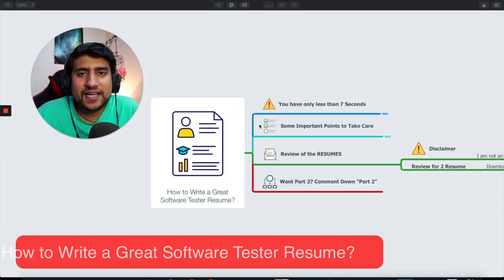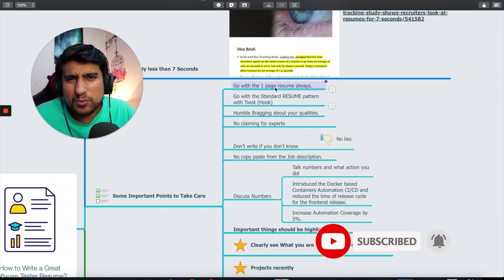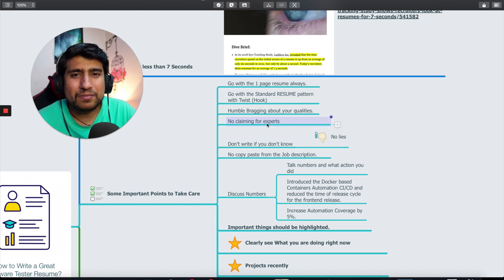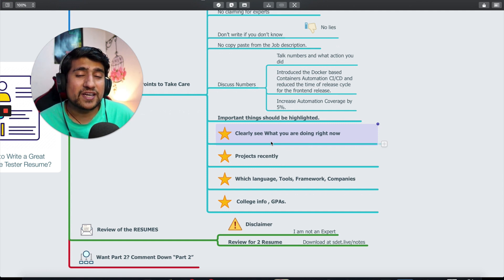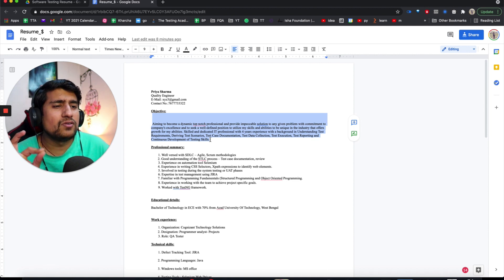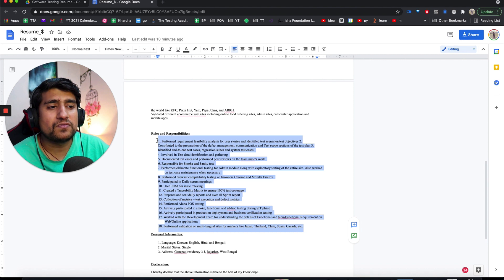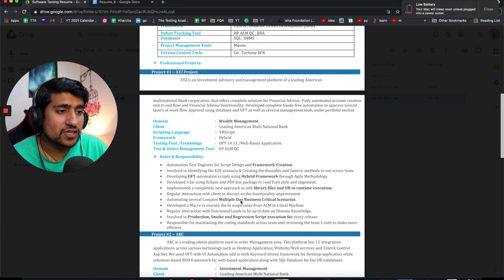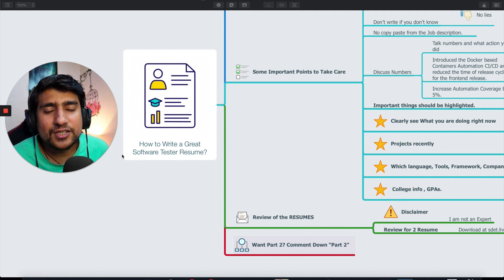How to Write a GREAT Software Tester RESUME? 🔥 | QA Resume for Freshers & Experienced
In this video, we are going to learn about the How to write a resume for software testing profile. I have discussed about few points and reviewed 2 resumes for the mistakes. qa resume for freshers

Want to write the resume software tester? Check this one out.

🔥🔥 IMPORTANT LINKs 🔥🔥